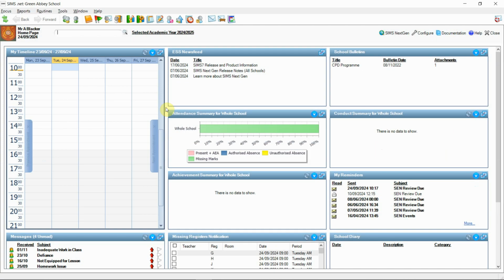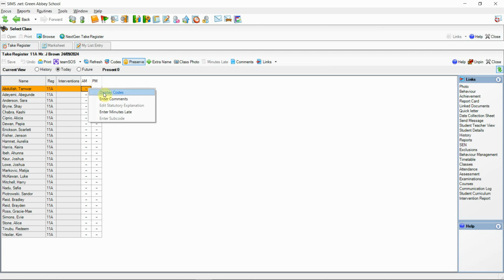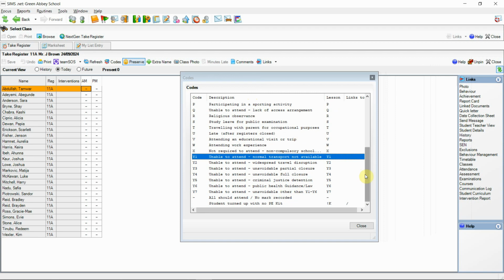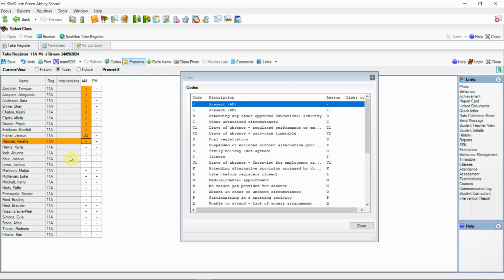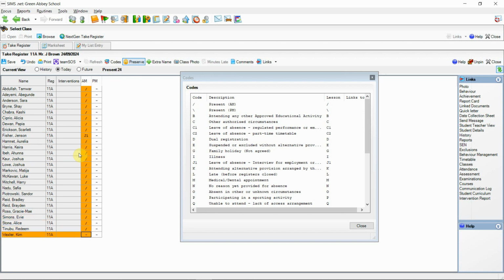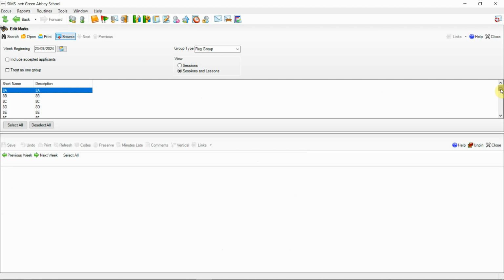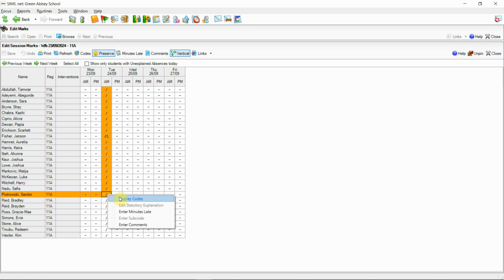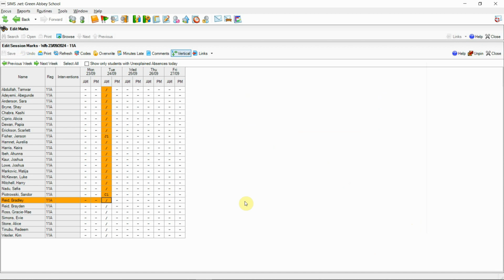Multi-Character Attendance codes in Take Register/Edit Marks for schools in England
In this session, we take a look at some of the upcoming changes in the SIMS Summer 2024 release, for schools in England to align with the Attendance reform for the 2024/2025 academic year.

This demo covers a look at the newly introduced multi-character attendance codes and how they can be recorded and updated by a user through the Take Register and Edit Marks screens.